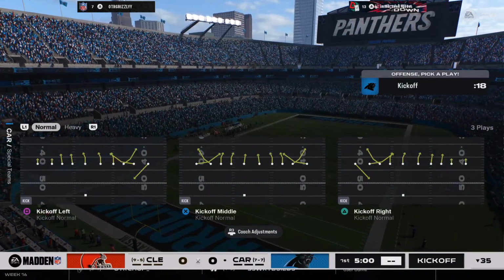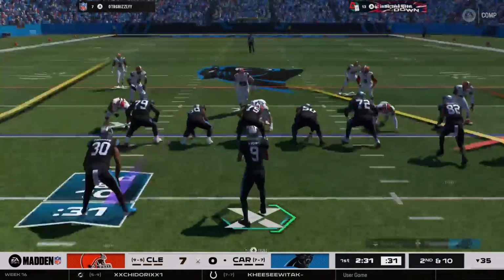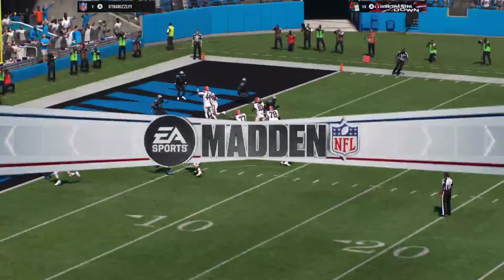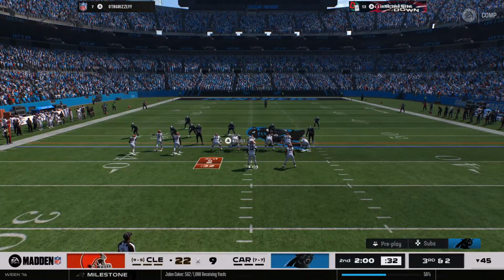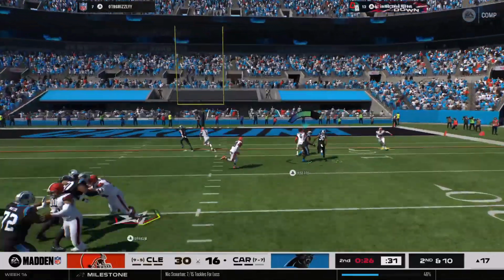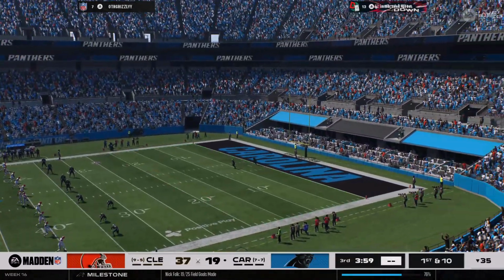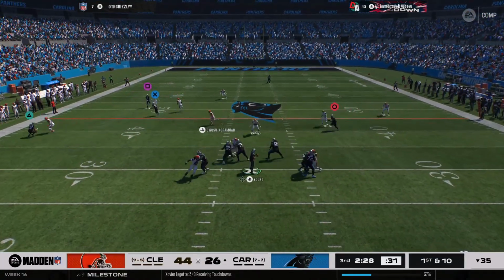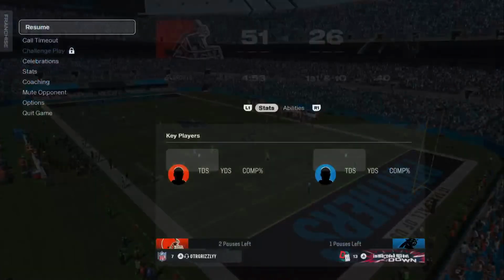Panthers vs Browns